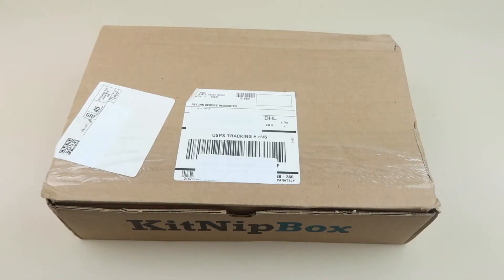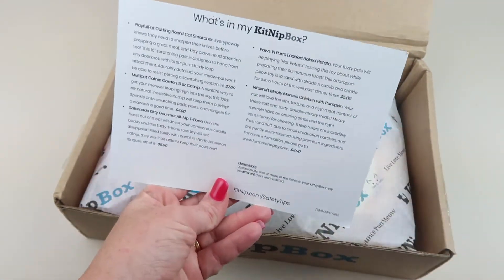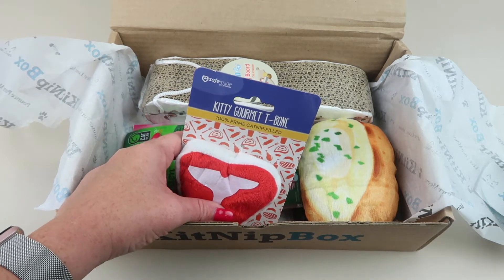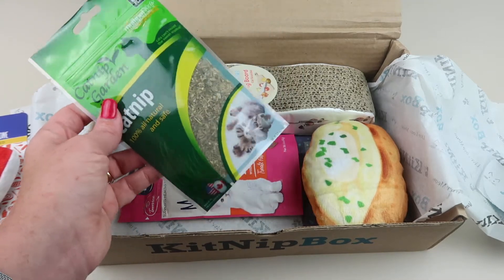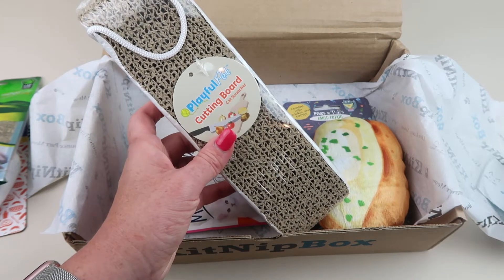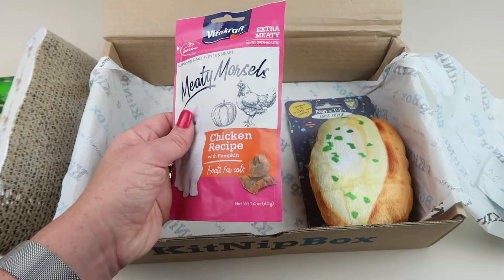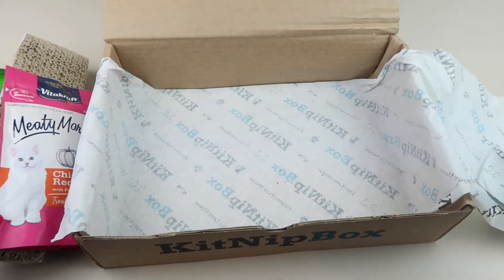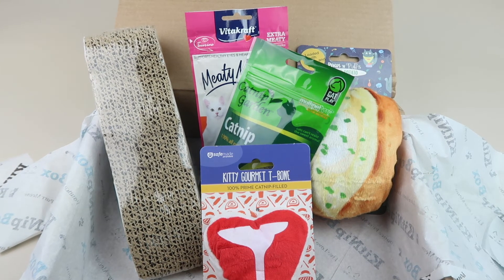KitNipBox September 2020 Cat Subscription Box Unboxing + Coupon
and use the coupon BoxMom15 to save 15% on your first box.

Ships to USA, Canada, and UK